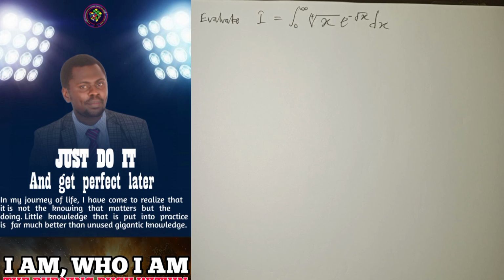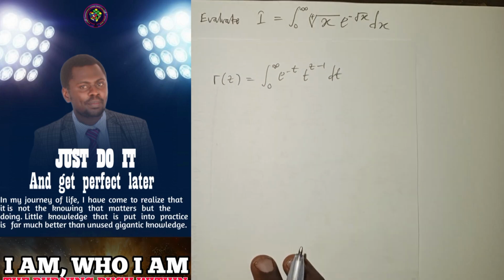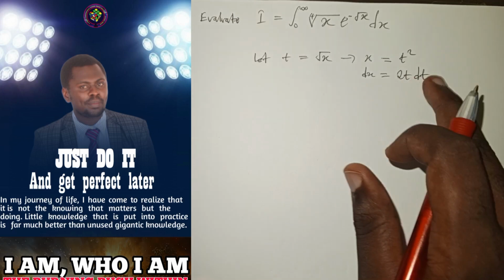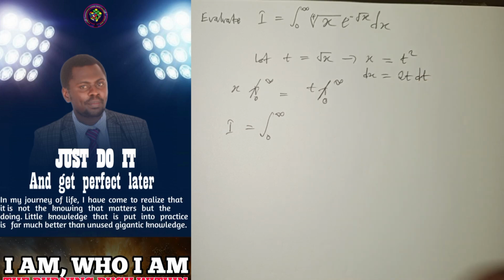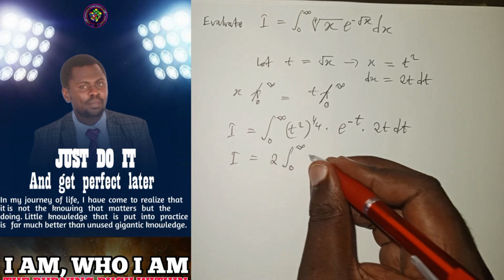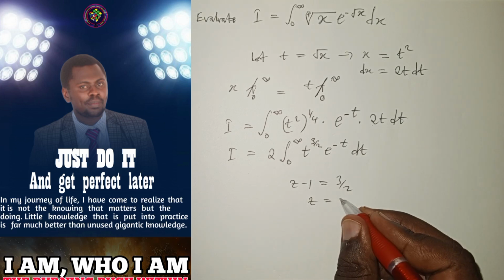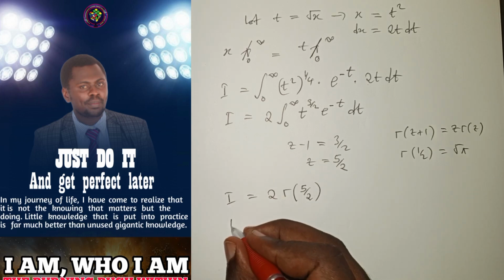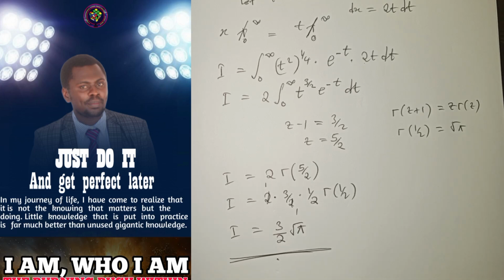Integral transforms example 1[THE GAMMA FUNCTION]